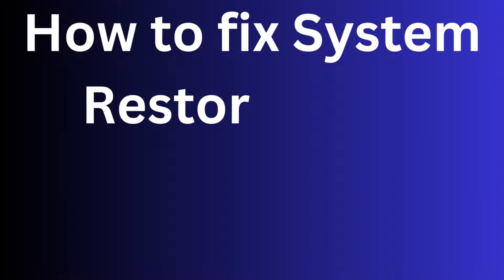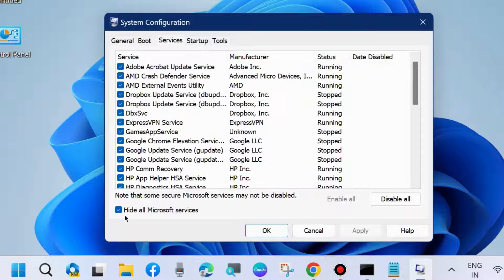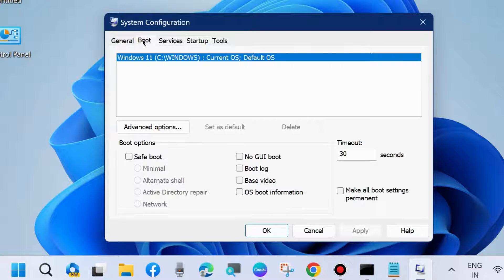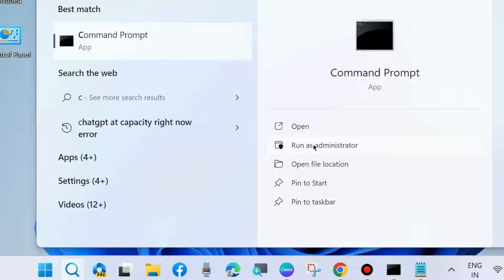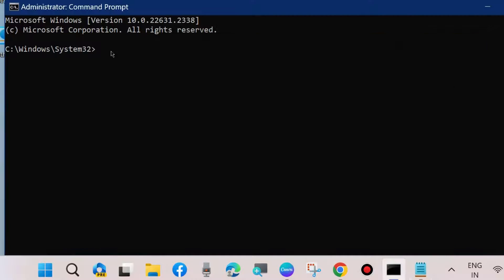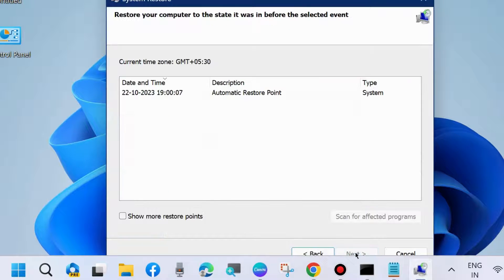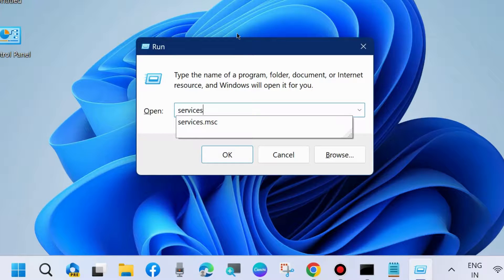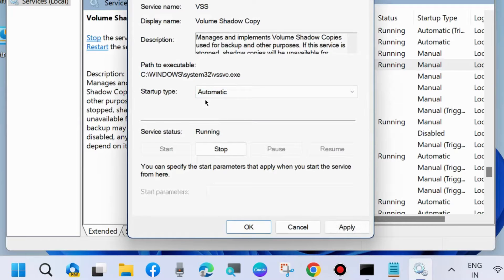0xc000a004 System Restore error in Windows 11 / 10 Fixed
How to Fix System Restore error 0xc000a004 in Windows 10 / 11

Fix error